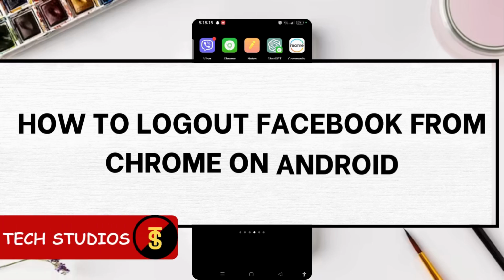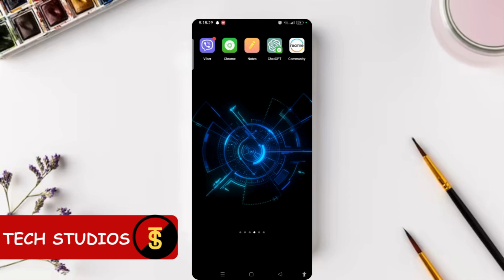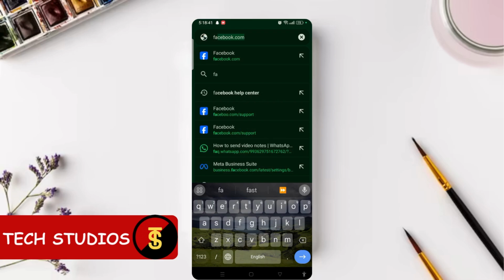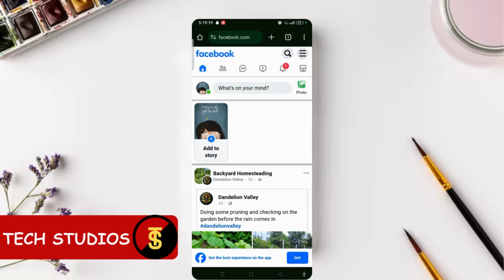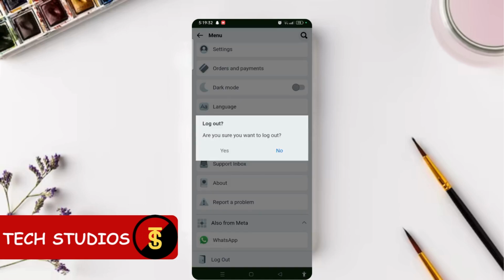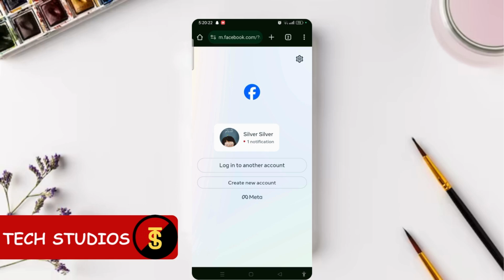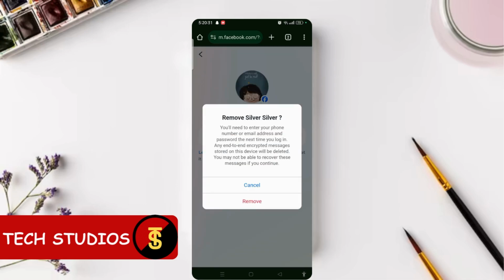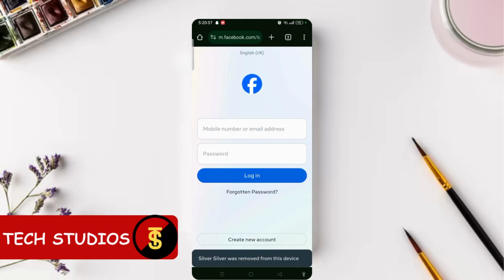How to logout Facebook from chrome on android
Learn how to easily logout from Facebook on Chrome for Android in this step-by-step tutorial. Whether you need to secure your account or manage multiple logins, we've got you covered!

In this video, you'll discover how to sign out of Facebook on Chrome for Android after logging in. You'll also learn about managing Facebook sessions and solving common logout issues.

Timestamps:
0:00 Introduction
0:30 Step 1: Accessing Chrome on Android
1:00 Step 2: Logging Out of Facebook
1:30 Step 3: Managing Facebook Sessions